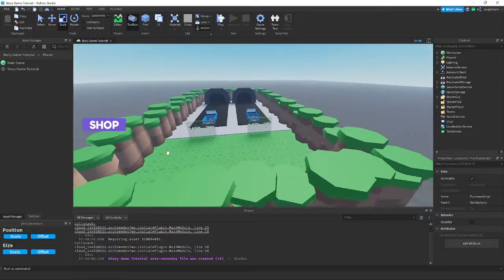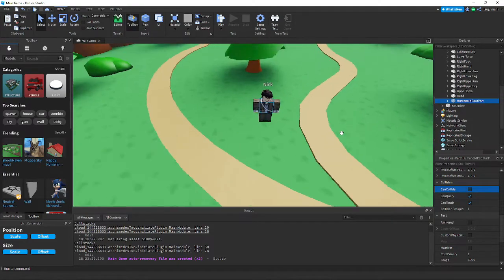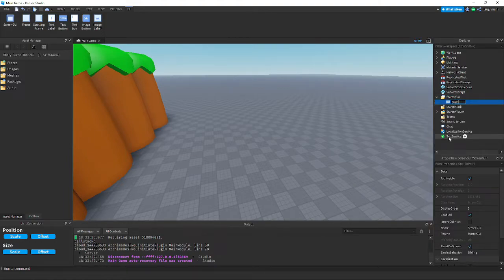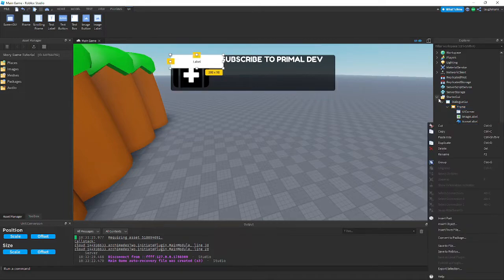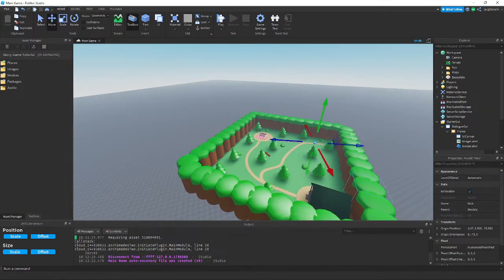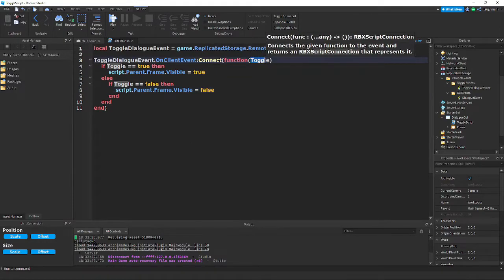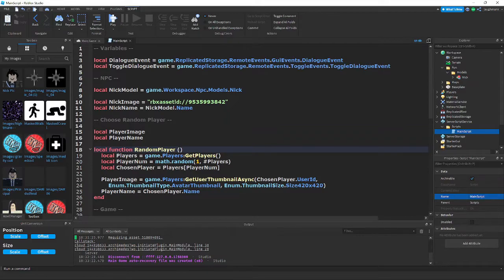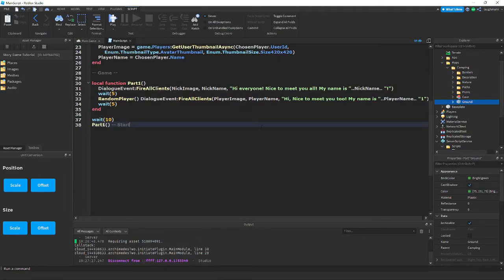How To Make A Story Game In Roblox Studio ╿ Part 3 (Main Game)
In this video, I continued with the "How To Make A Story Game" Series in Roblox Studio!
In this part, we will be making the main game and the dialogue!
This is the third part of this series!

- - - SCRIPTS - - -
#1 Script (Toggle Script)

- - - TIMECODES - - -
0:00 - Intro
0:40 - Fixing An Issue
1:25 - Showing Around
2:50 - Making A Npc
7:35 - Making The Dialogue Gui
13:32 - Uploading Npc Image
16:40 - Continuing With The Dialogue
22:20 - Making The Main Script
26:50 - Test
27:25 - Showing The Workspace
28:18 - Outro